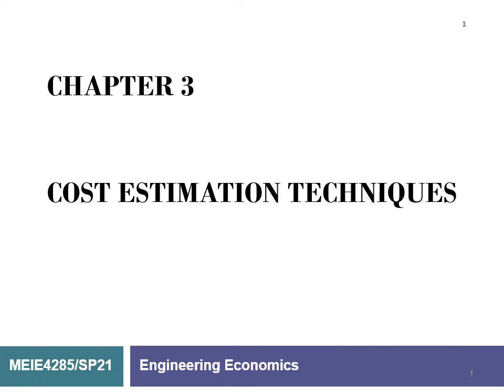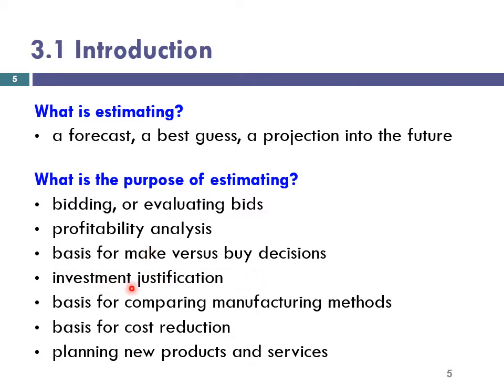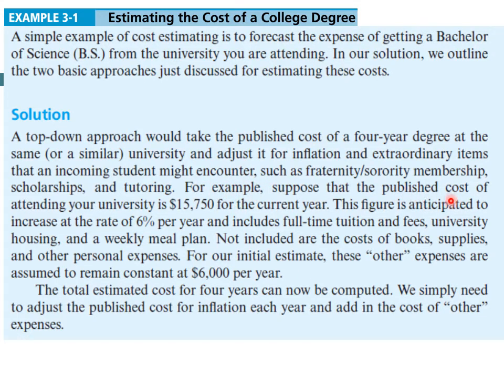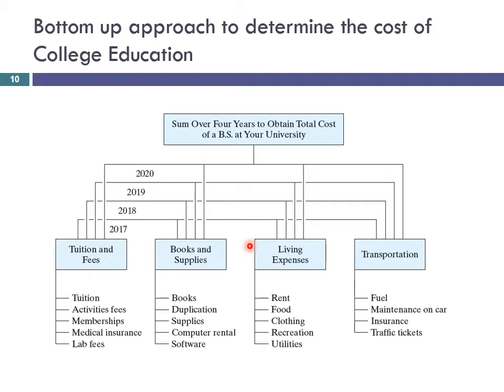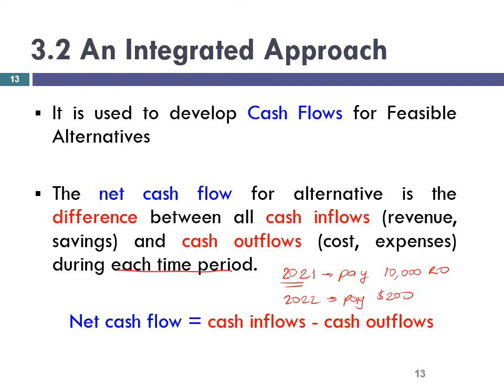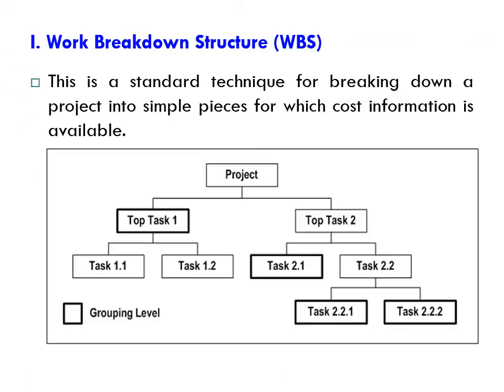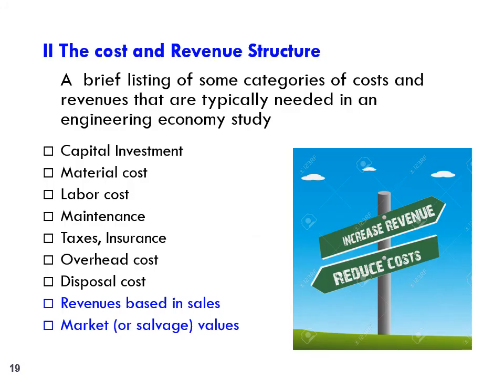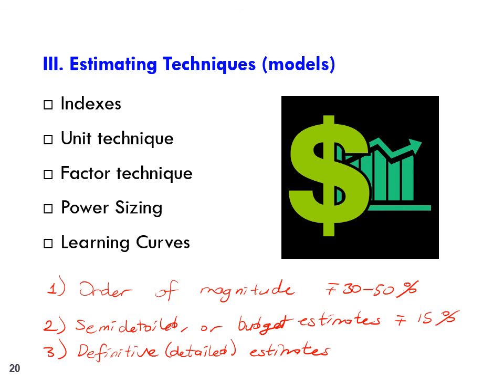010 - Engineering Economy Chapter 3 Part 1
Engineering Economy, Cost estimation methods, top-down, bottom-up approaches, integrated approach for developing cash flow, work breakdown structure, cost and revenue structure, estimating techniques

Mühendislik ekonomisi, maliyet tahmin yöntemleri, yukarıdan-aşağıya ve aşağıdan-yukarıya tahmin yaklaşımları, bütünleşik nakit akış oluşturma yaklaşımı, iş bölümleme yapısı, maliyet ve gelir yapısı, tahminleme teknikleri